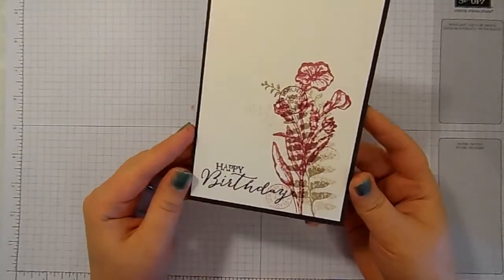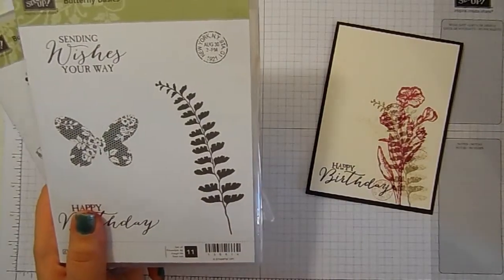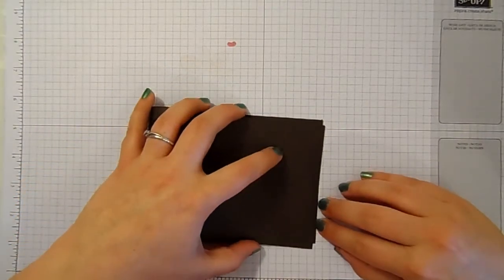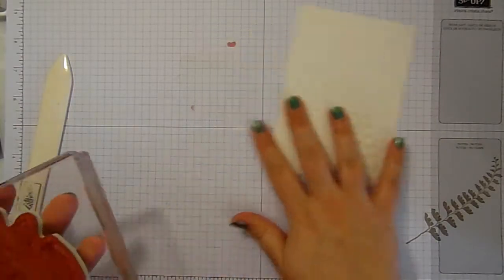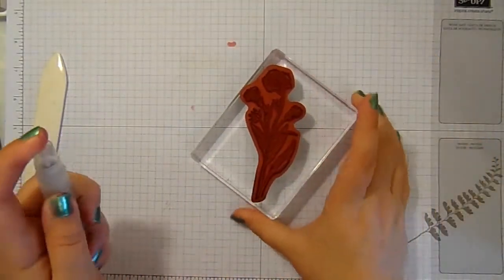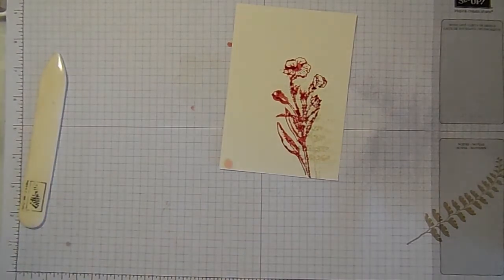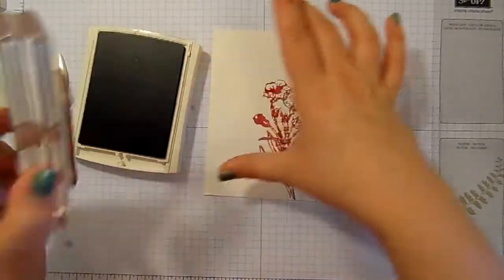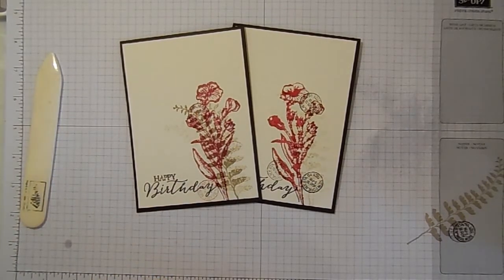Watercolour stamping using Butterfly Basics from Stampin' Up! UK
I'm totally in love with this stamp set, can you tell!
See how to create this lovely watercolour effect card

For all Measurements and product links check out the coordinating blog post